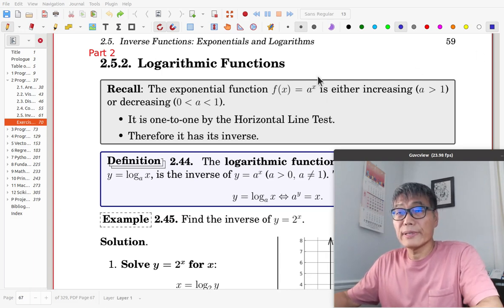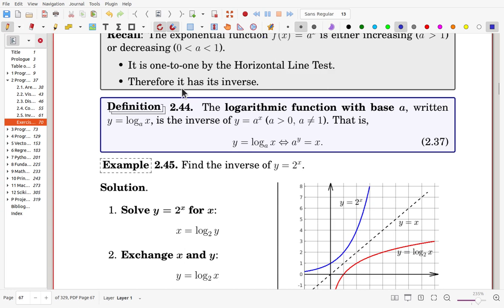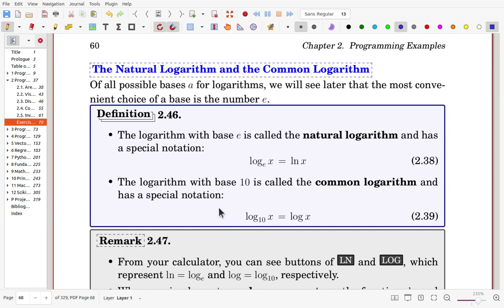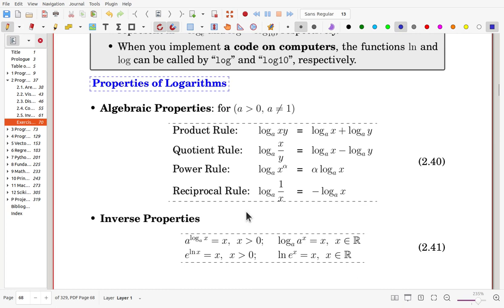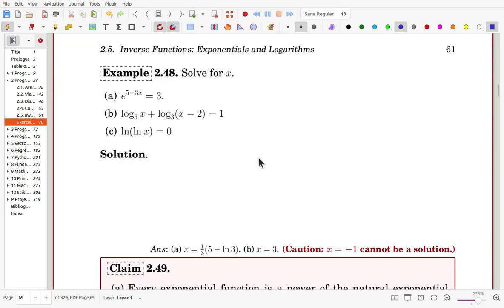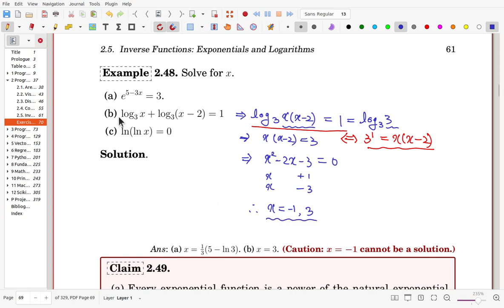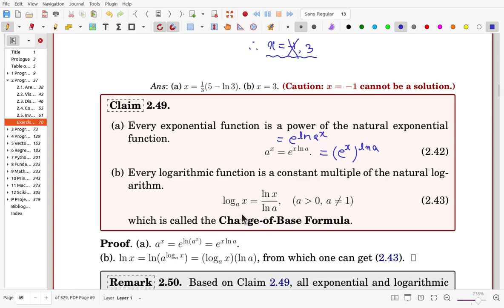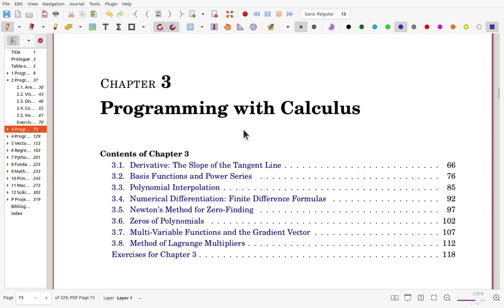MathTalent Programming Sec 2.5 Part 2 Logarithmic Functions